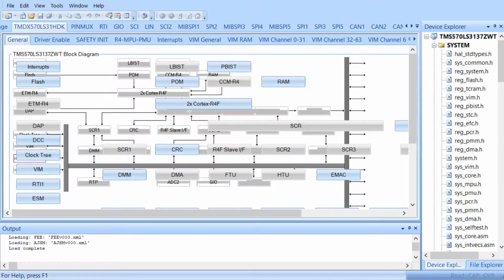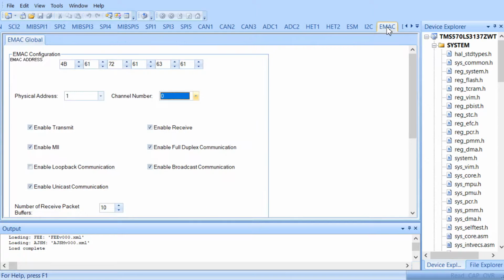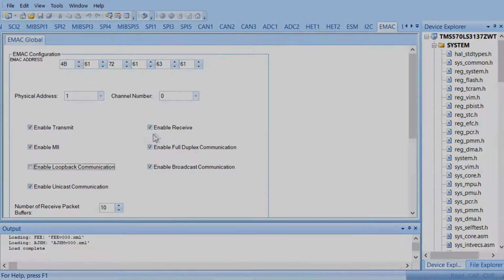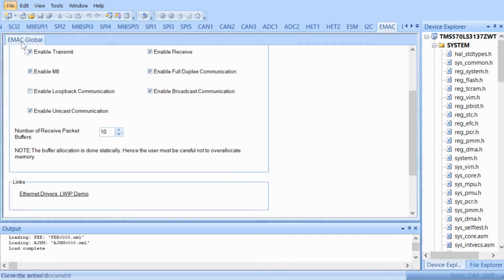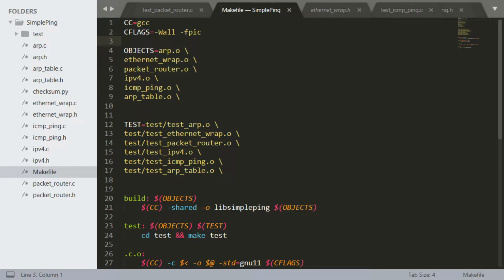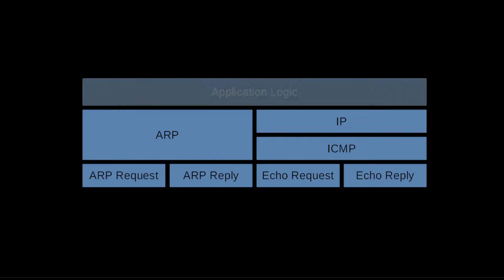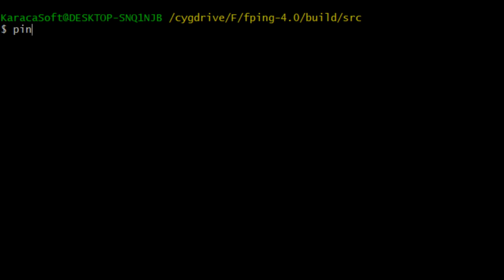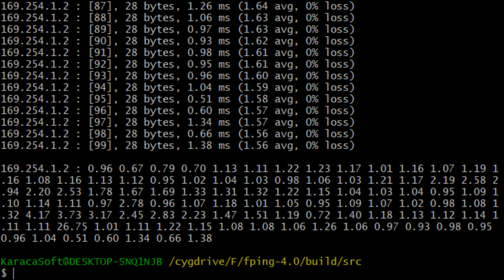Integrating an Ethernet Device to a Real Time Operating System